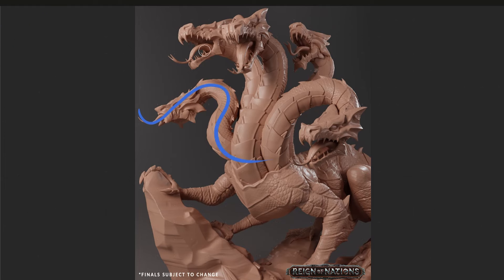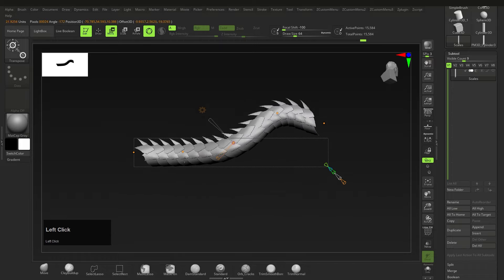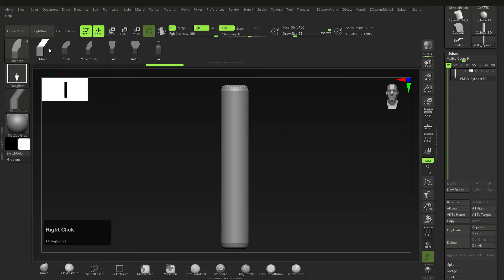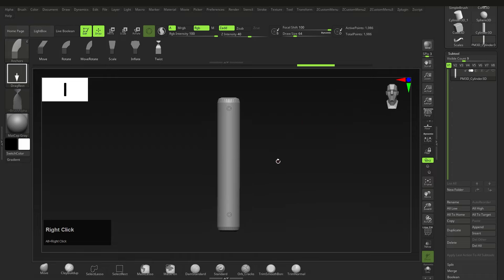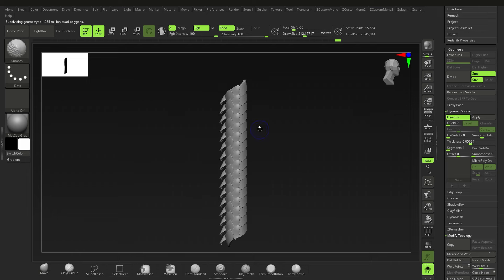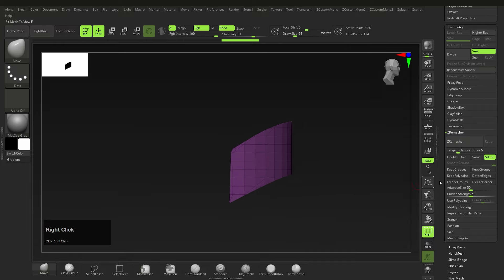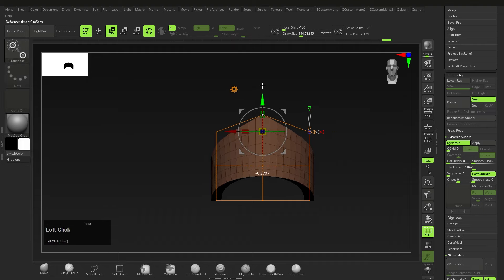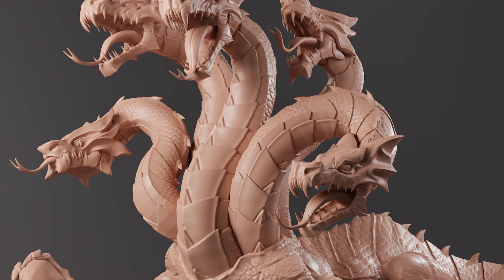ZBrush Quick Tips: EASY CURVES WITH ANCHORS AND BEND!!!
Certainly been a while since my last ZBrush tut. But here is one covering the new anchor brush and the bend curve modifier; ill show you how to use both to create some dynamic shapes for your next snake-like creature!

0:00 Intro
0:38 Creating multiple iterations
1:13 Setting up the gizmo
1:24 Using the Bend Curve
2:51 Creating curves
3:52 How smoothing works
4:35 Modifiers Caveats
5:08 Alternate ways of curves
5:30 The Anchor Brush Basics
8:45 Using anchor points
10:50 Anchor Caveats
11:55 Ranting about Zbrush
13:35 Creating the scales
14:06 Using the slice brush
14:58 Using Zremesher
16:45 Using more deformers for shapes
16:50 Using duplication to create pieces
18:25 Creating the final shape
19:45 Outro

✅ First time using ZBrush? Checkout my beginners guide to ZBrush):
   • LEARN ZBRUSH IN 45 MINUTES!!! - Begin...